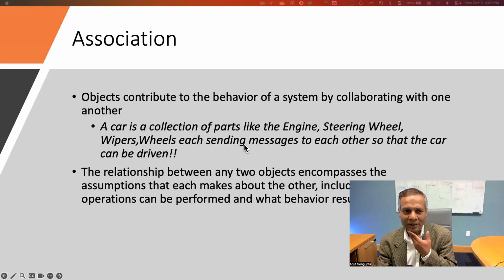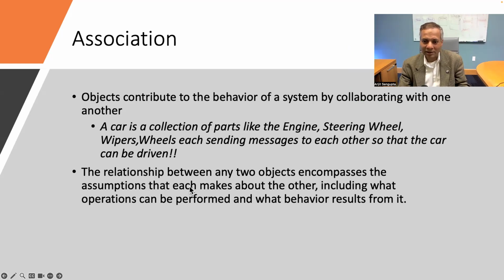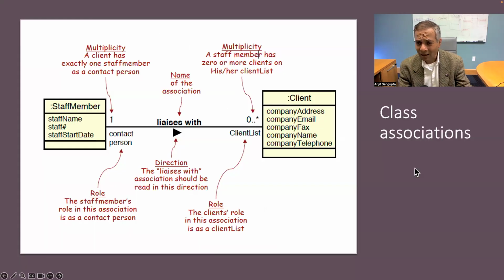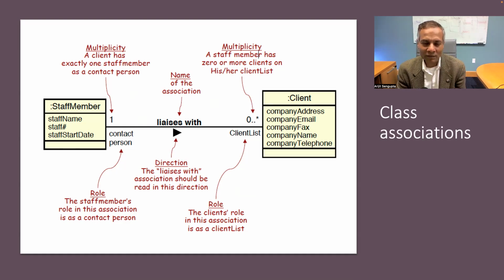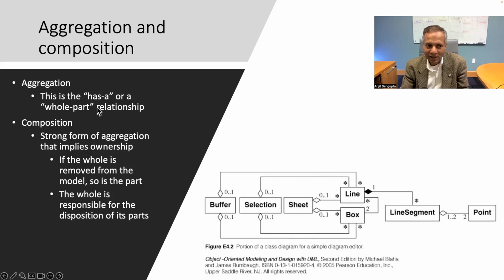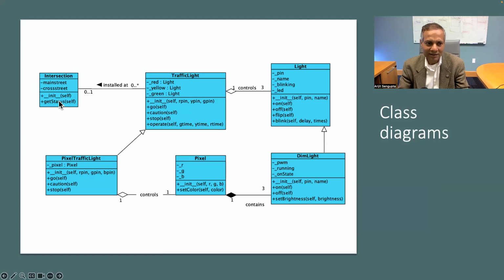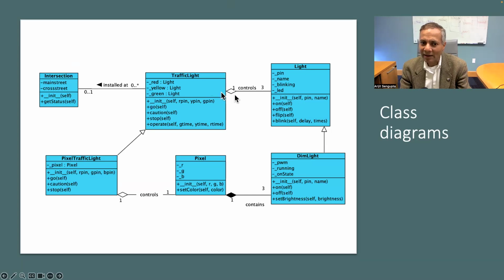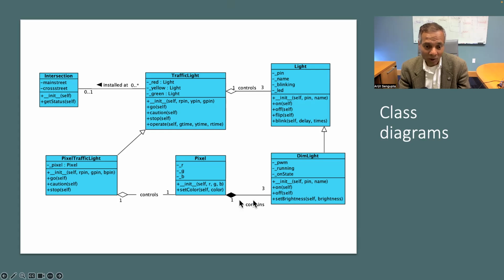Understanding Association, Aggregation & Composition | Object-Oriented Design with Raspberry Pi Pico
Dive deeper into Object-Oriented Design principles in this video as we explore Association, a foundational concept that represents the connection between different classes. Using the Raspberry Pi Pico and Python, we’ll also cover two special types of associations—Aggregation and Composition—which are essential for modeling whole-part relationships in software design.

By the end of this tutorial, you'll have a solid understanding of how to structure complex systems with connected classes, a skill crucial for building scalable, maintainable applications.

* Association: How classes interact and connect with one another.
* Aggregation: Representing weak whole-part relationships, where parts can exist independently of the whole.
* Composition: Modeling strong whole-part relationships, where the lifecycle of parts depends on the whole.
* Real-world application of these concepts in a microcontroller-based project.

Understanding relationships between classes is critical for designing systems that are robust, modular, and easy to extend. Association, aggregation, and composition are key building blocks of software design that enable you to create clear and efficient object-oriented models.

*Pre-Requisite Videos:*

📌 What’s Next?

In future videos, we’ll continue to build on these object-oriented principles and apply them to real-world projects, including incorporating sensors and advanced behaviors into your Raspberry Pi Pico applications.